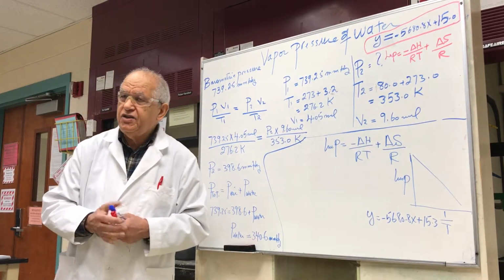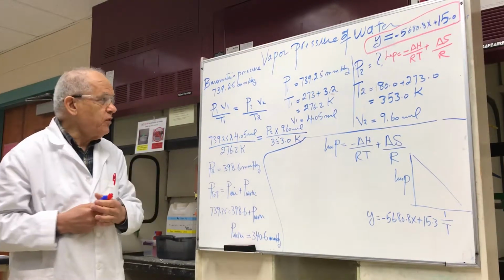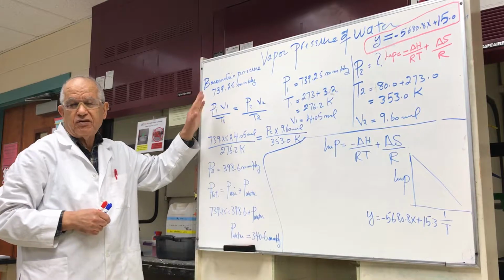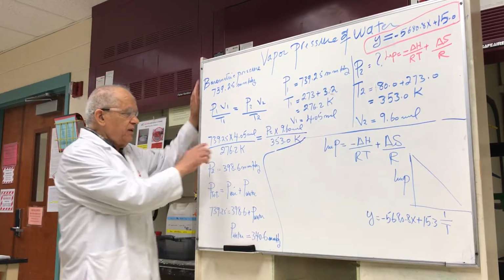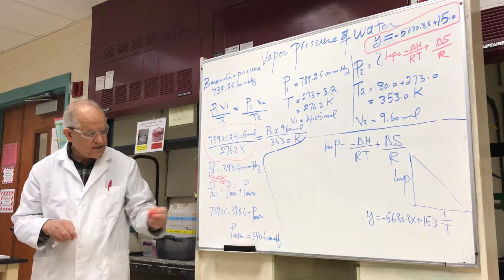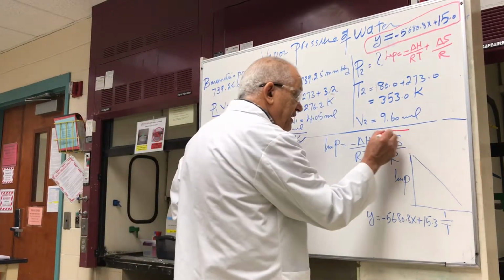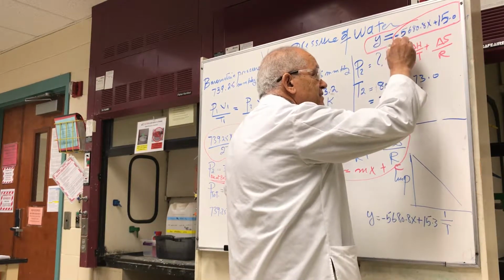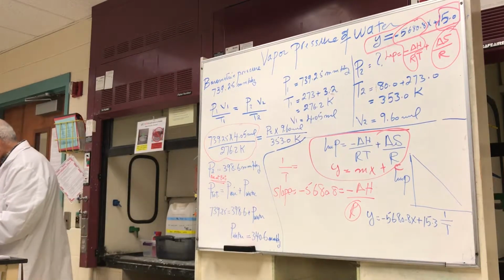Vapor pressure of water